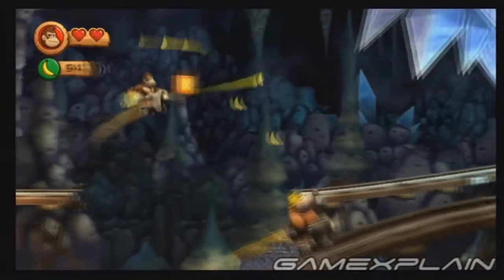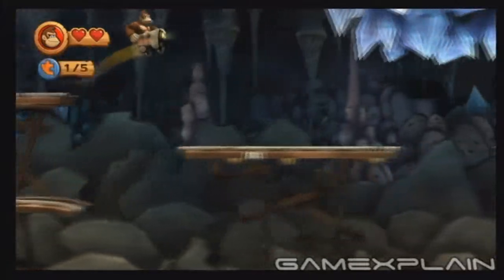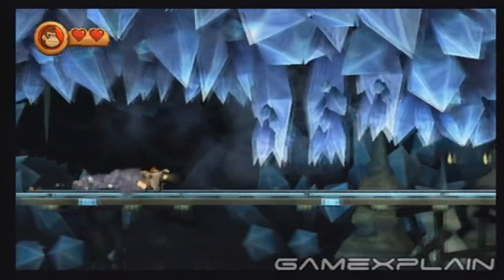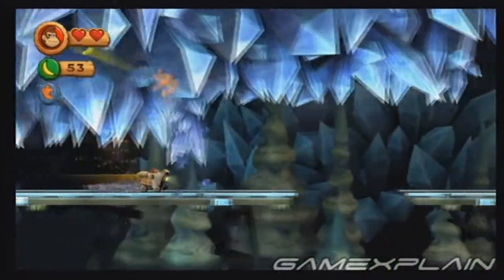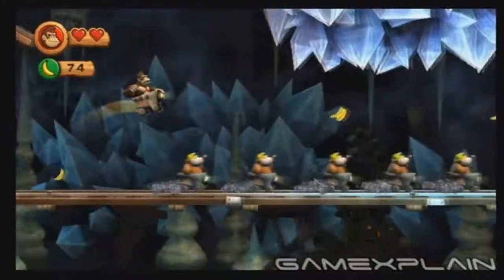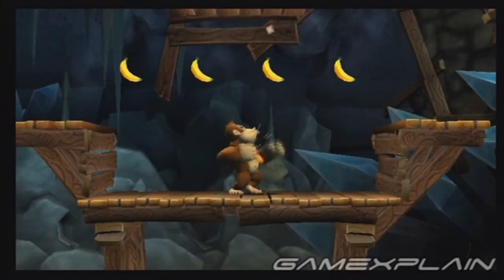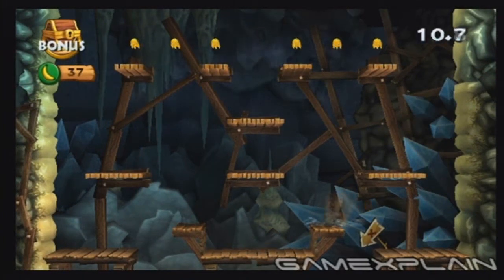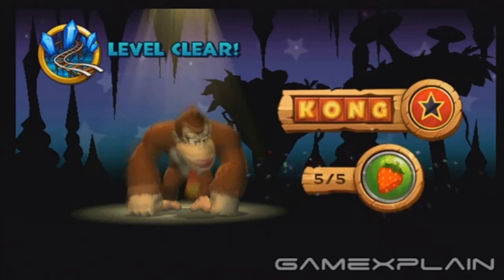Donkey Kong Country Returns 3D: 4-3 Bombs Away (Puzzle Pieces, KONG Letters Guide, Walkthrough)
Find all of the Puzzle Pieces and KONG Letters in level 4-3, Bombs Away, with our in-depth video guide to DKCR 3D for the Nintendo 3DS. We'll help you unlock all of Donkey Kong Country Returns's secrets, hidden levels, collectibles, and more.

Puzzle Piece 1: 0:19
Puzzle Piece 2: 0:27
Puzzle Piece 3: 0:33
Puzzle Piece 4: 0:42
Puzzle Piece 5: 1:00